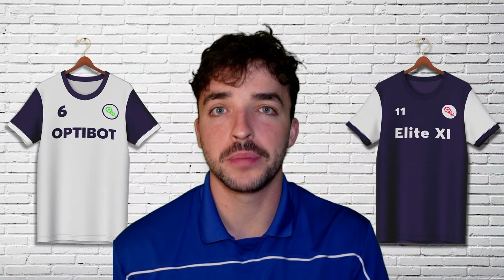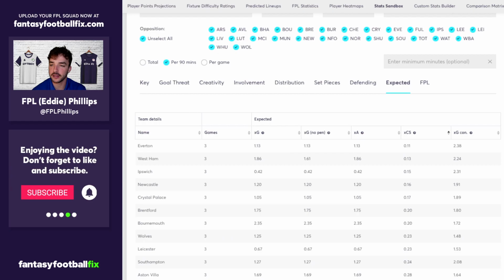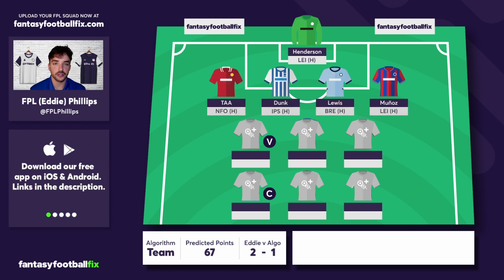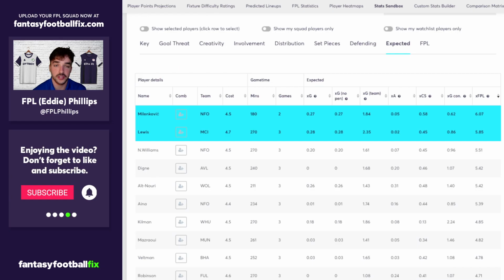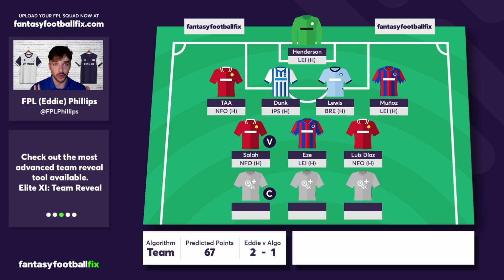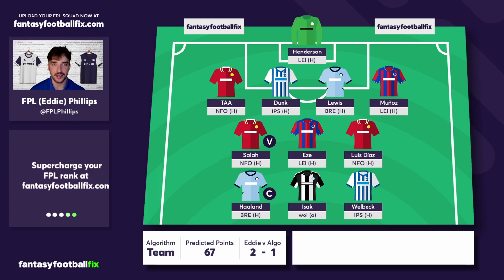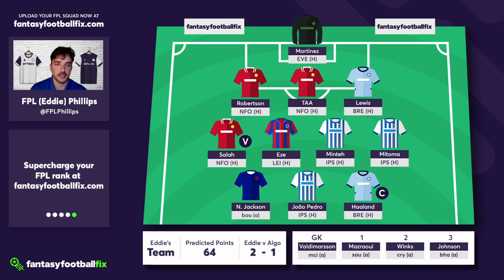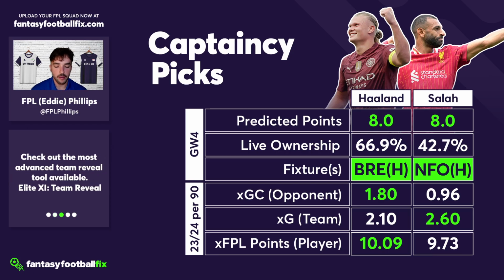🤖 AI FPL BEST TEAM REVEAL & Top Captain Picks | Fantasy Premier League 24/25 Tips & GAMEWEEK 4 Guide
Welcome back for Gameweek 4, FPL managers! The battle continues as Eddie faces off against the ultimate FPL AI in an epic Fantasy Premier League showdown. Every Gameweek, Eddie crafts his best one-week team to go head-to-head with the highest predicted points team generated by Fantasy Football Fix's algorithm. 🤖

Can human intuition and FPL experience outsmart the cold, calculated predictions of AI? Over 38 Gameweeks, Eddie will try to prove that there's more to FPL than just numbers. Join us for expert FPL tips, strategic insights, and a season-long competition filled with highs, lows, and plenty of surprises!

Timestamps ⏰

00:00 Introduction
01:07 Algorithm Team
09:26 Eddie's Team
11:07 Captaincy